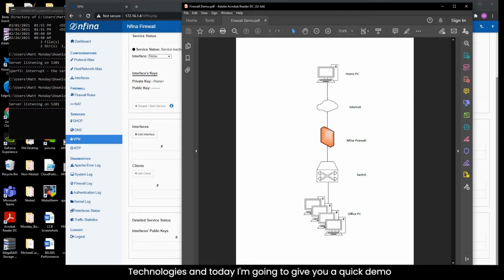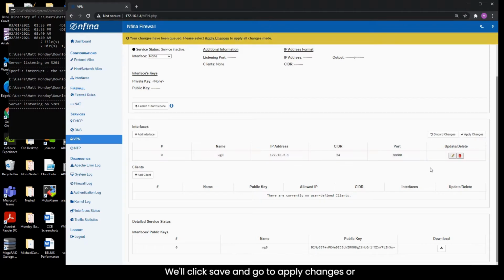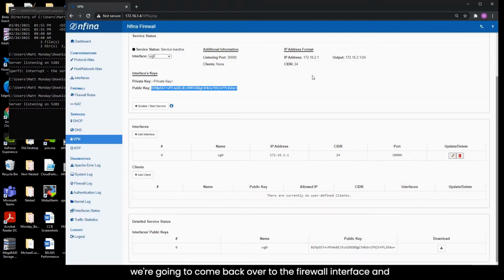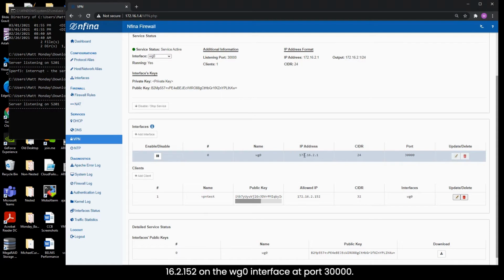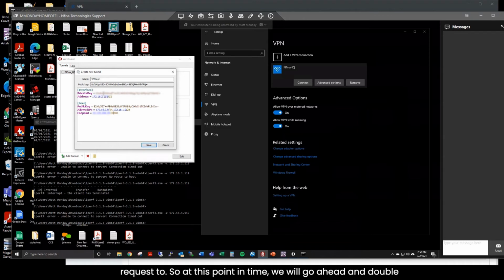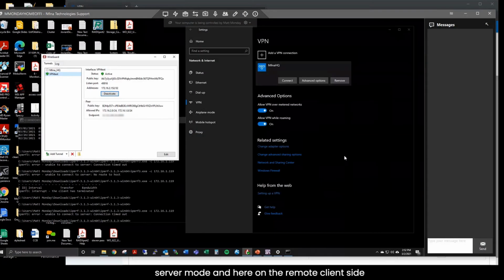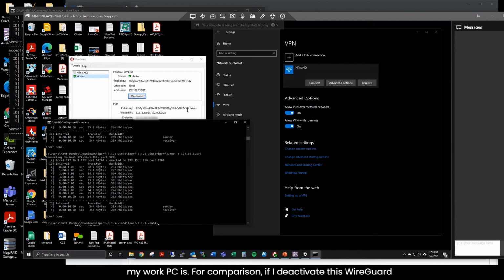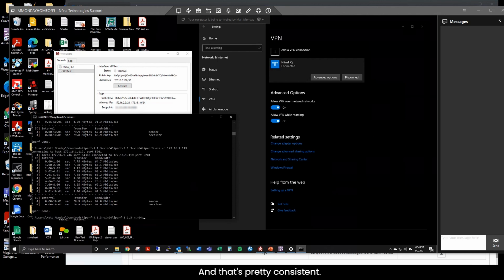WireGuard® VPN Setup using the Nfina Firewall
Watch our quick demo on how to setup WireGuard® VPN using the Nfina Firewall.